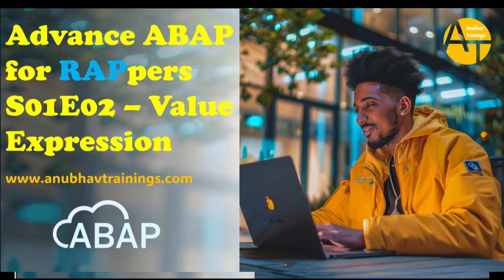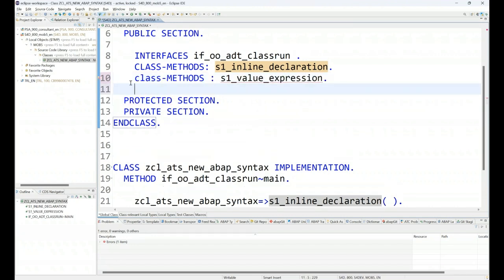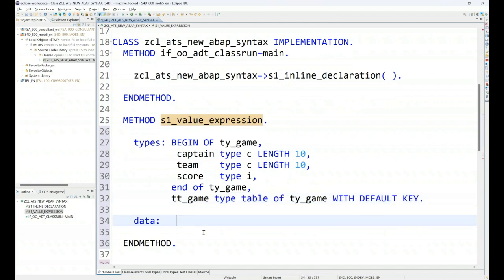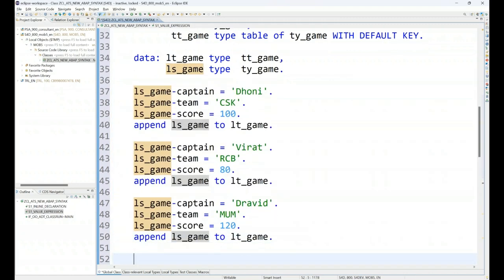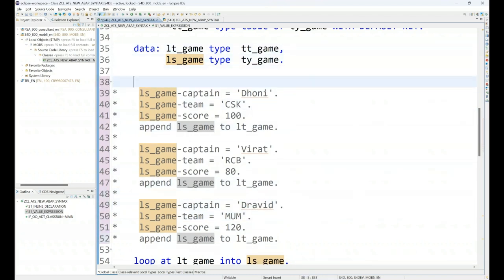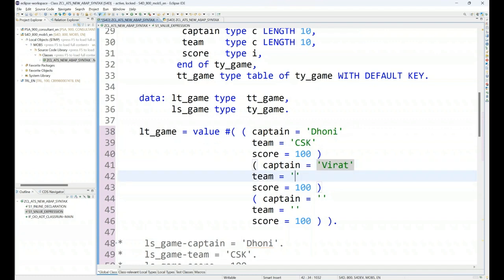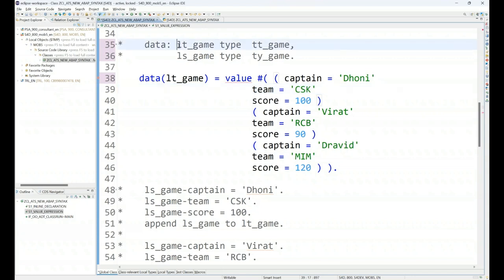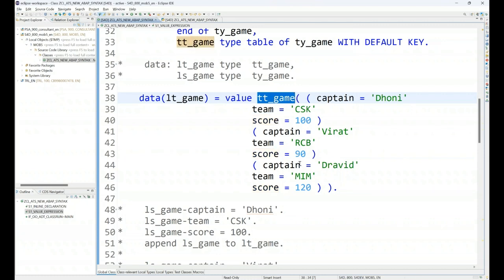S01E02 ABAP for RAPpers: Unleashing the Power of Value Expression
In this video tutorial Learn advanced techniques for inline data declaration, empowering developers to streamline code and enhance efficiency. Elevate your skills as we delve into the intricacies of value expression, a crucial aspect of mastering SAP's ABAP programming language.
Whether you're a beginner looking to expand your ABAP skills or an experienced developer seeking to optimize your code, this tutorial has something for everyone.